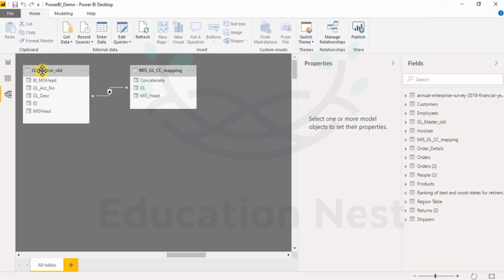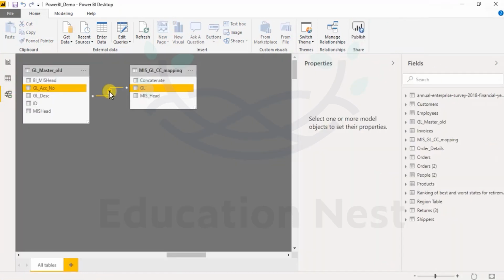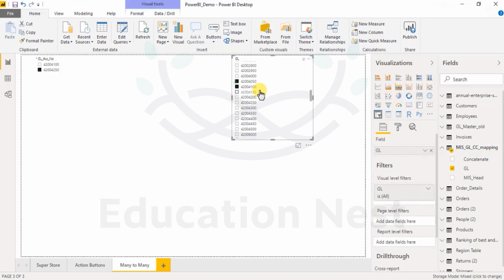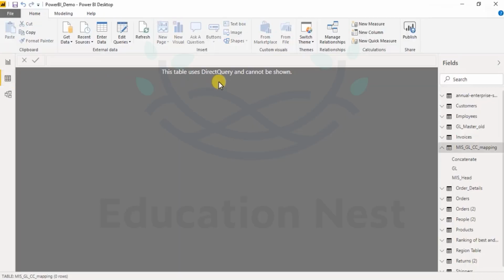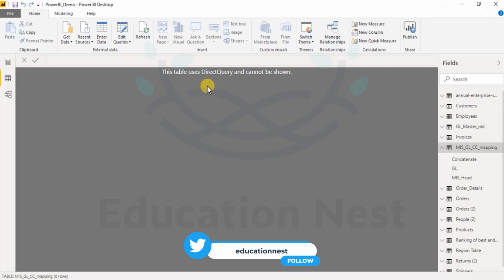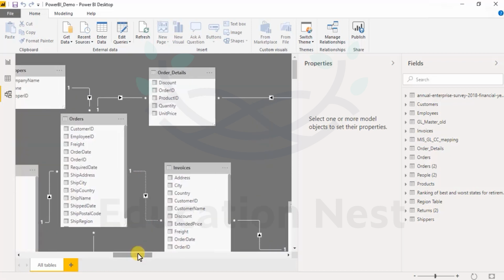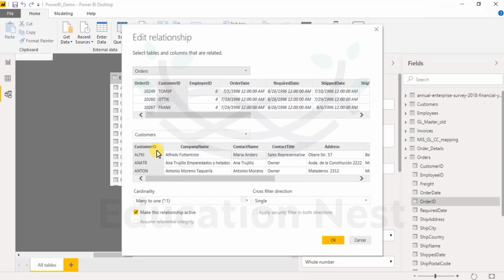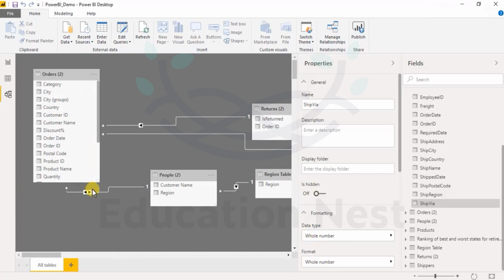Get Ahead with Power BI - Education Nest: The Ultimate Guide to Data Direction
Welcome to Power BI - Education Nest, your ultimate resource for understanding and utilizing data direction in data visualization! In this comprehensive guide, we dive deep into the power of direction in Power BI.

🔥 Unlock the potential of Power BI - Education Nest as we reveal insider secrets and strategies to help you enhance data visualization and gain valuable insights through the effective use of data direction. From basic techniques to advanced methods, we cover it all!

Join us on this journey as we explore how data direction can guide the interpretation and understanding of your visualizations. Learn how to leverage direction to highlight trends, compare values, and present your data in a more impactful way.

🔔 Don't miss out on this opportunity to advance your data visualization skills with Power BI.

🎯 Whether you're a beginner or an experienced user, this channel is your go-to resource for mastering data direction. Supercharge your visual insights with Power BI - Education Nest!